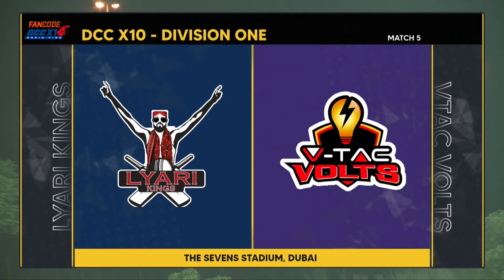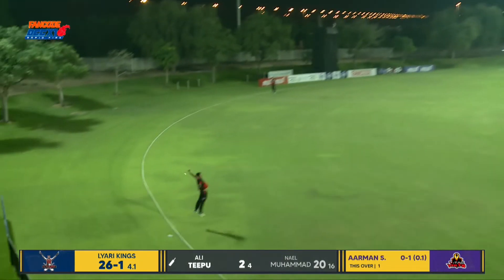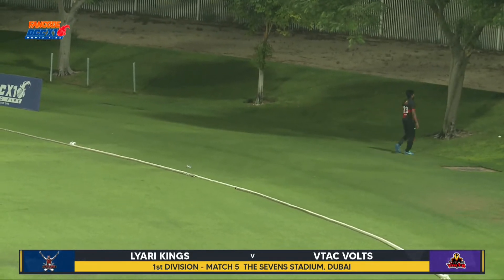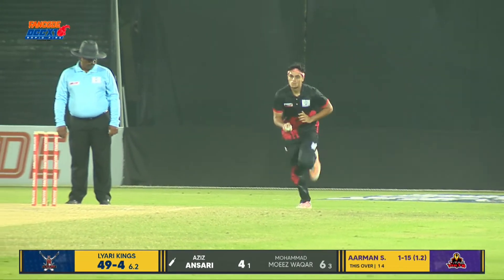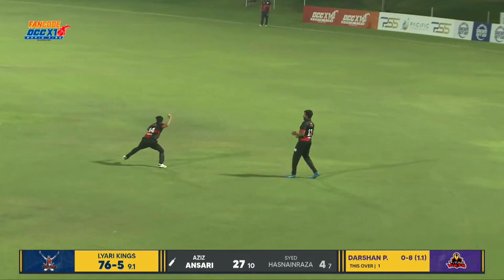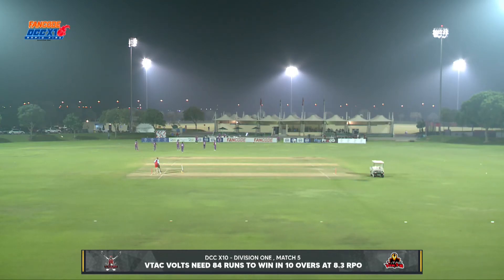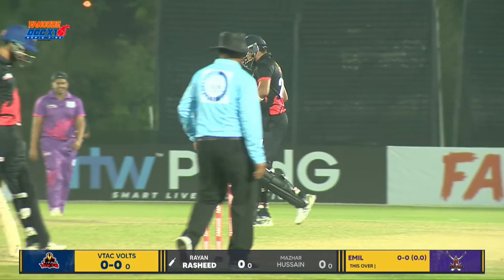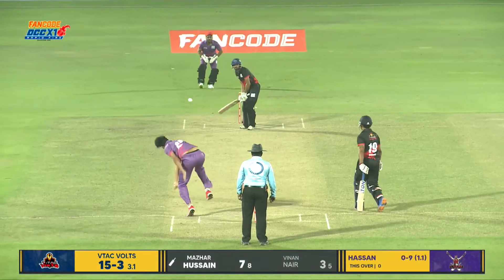Highlights: Match 5 LYARI VS VTAC |DCC X10 League 2022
Catch highlights Match 5 LYARI VS VTAC | DCC X10 League - 2022 on CricTracker.